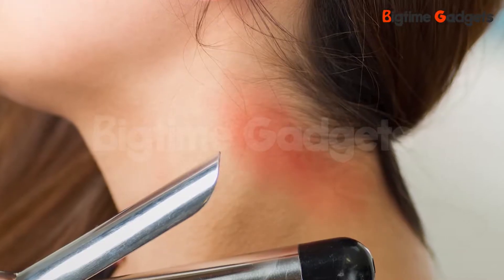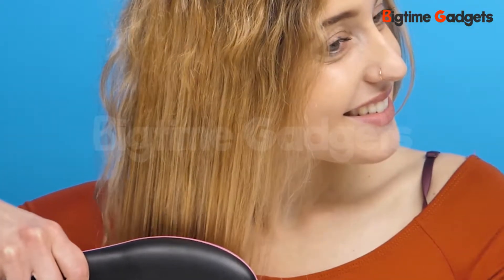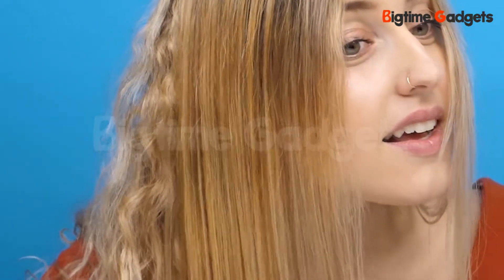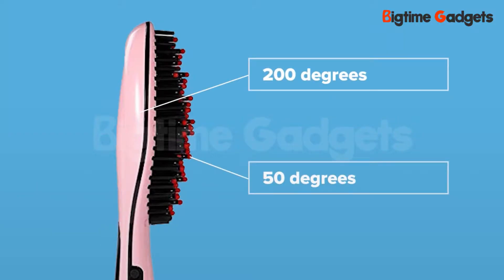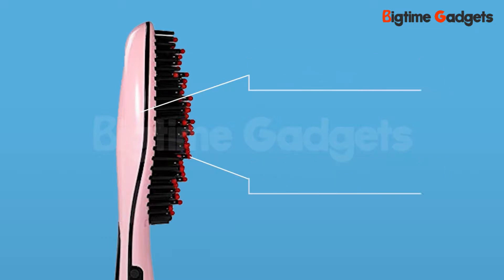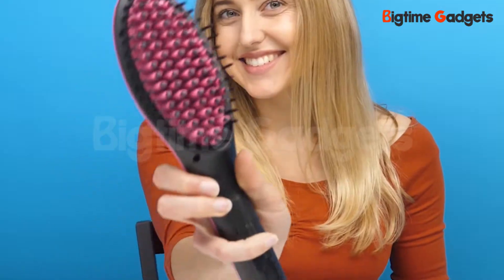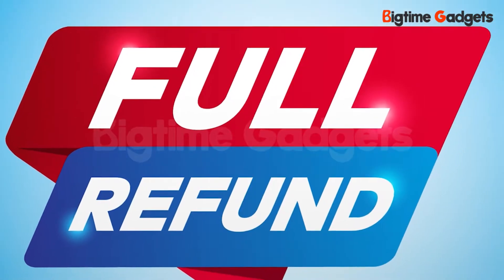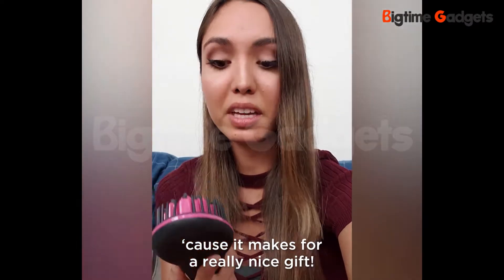Hairbrush Style Straightener w/ LED Display